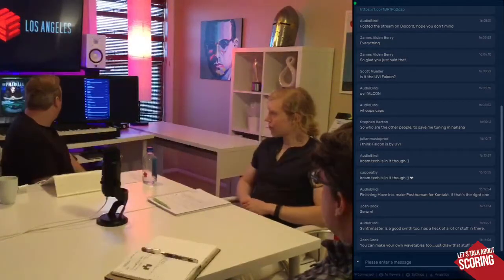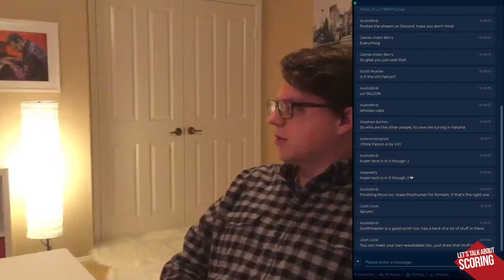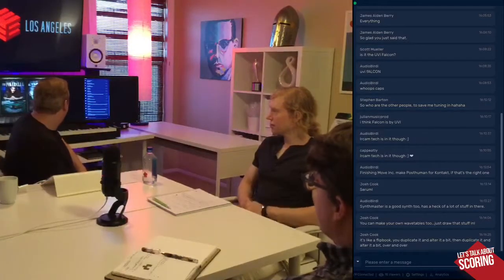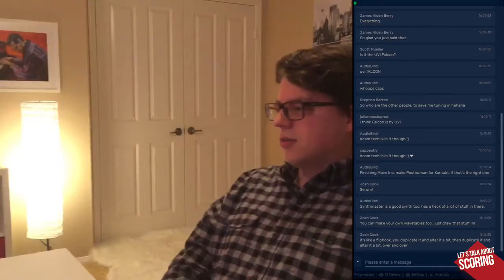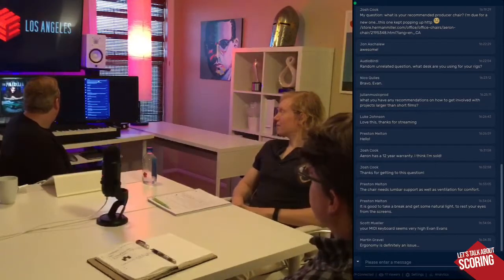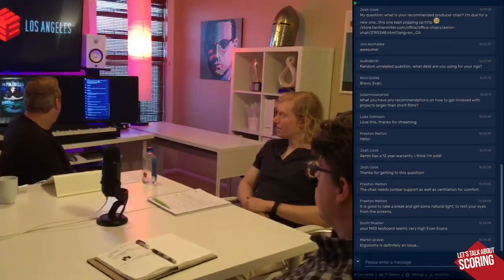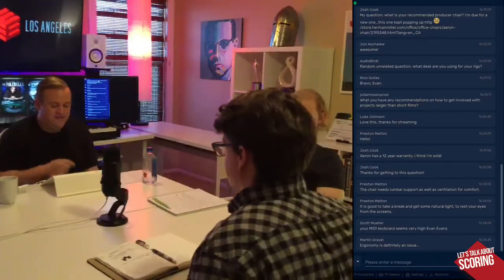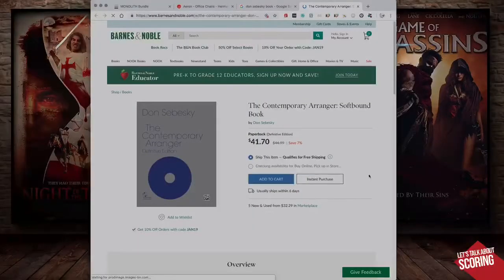Let's Talk About Scoring 🎬🎶 EPISODE 2 (Live Stream)